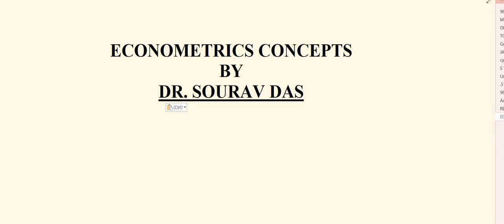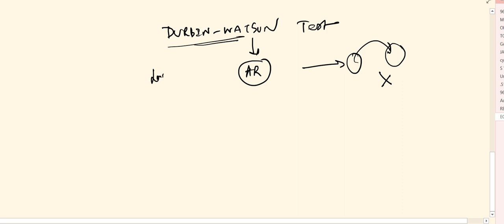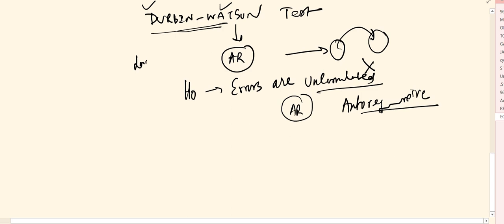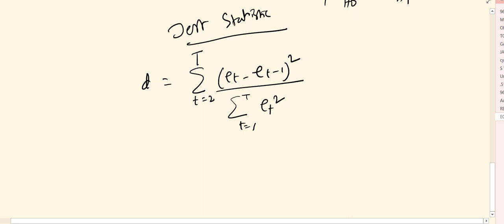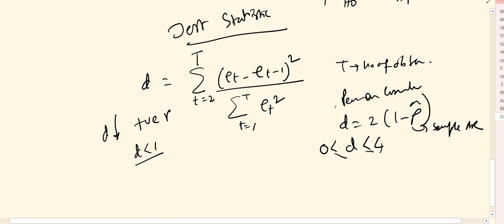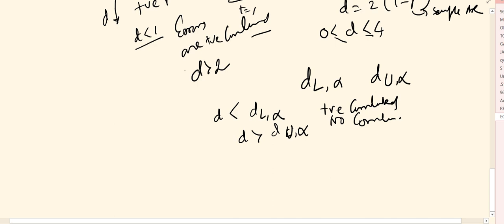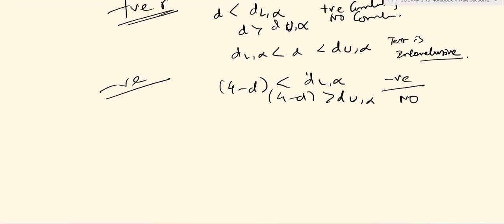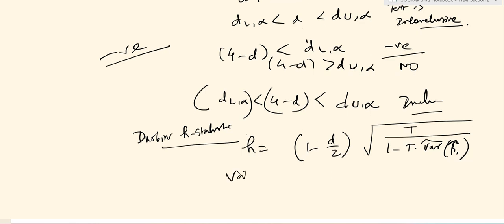Econometrics Concept | DURBIN-WATSON TEST | DSE JNU IGIDR CUCET HCU CU MSE BHU GIPE DU ISI MSQE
What is The Durbin Watson Test?
The Durbin Watson Test is a measure of autocorrelation (also called serial correlation) in residuals from regression analysis. Autocorrelation is the similarity of a time series over successive time intervals. It can lead to underestimates of the standard error and can cause you to think predictors are significant when they are not. The Durbin Watson test looks for a specific type of serial correlation, the AR(1) process.

The Hypotheses for the Durbin Watson test are:
H0 = no first order autocorrelation.
H1 = first order correlation exists.
(For a first order correlation, the lag is one time unit).
Assumptions are:

That the errors are normally distributed with a mean of 0.
The errors are stationary.

Summary
The Durbin Watson statistic is a test statistic used in statistics to detect autocorrelation in the residuals from a regression analysis.
The Durbin Watson statistic will always assume a value between 0 and 4. A value of DW = 2 indicates that there is no autocorrelation.
One important way of using the test is to predict the price movement of a particular stock based on historical data.

Econometrics Special Session for
DSE
JNU 2 COURSES
IGIDR
CUCET
HCU
CU
MSE
SOUTH ASIAN
RBU
AJIM PREMJI
IIFT DELHI+ KOLKATA
SYMBIOSIS
ISI MSQE DELHI+ KOLKATA
JU
BHU
SHIV NADAR
GIPE
MUMBAI SCHOOL OF ECONOMICS
Pondicherry
Ashoka
Presidency pumdet
DU
Nursing monji economics
Meghnad desai ma economics
South Asian university SAU MA ECONOMICS ENTRANCE
Centre for development studies cds

📌WHATSAPP AT

FOR

 📚   STUDY MATERIALS